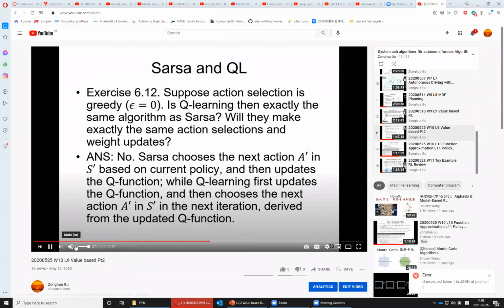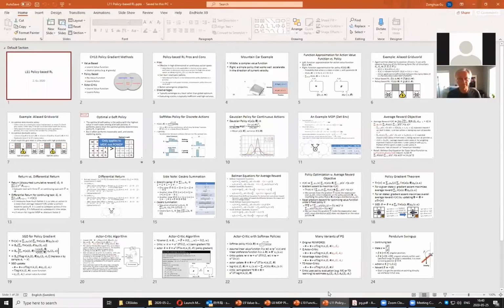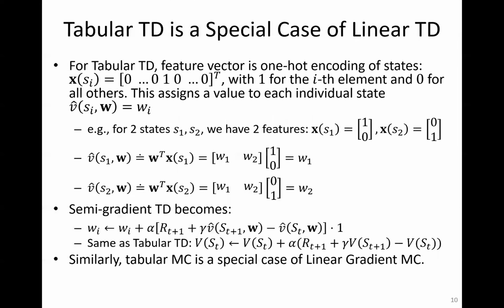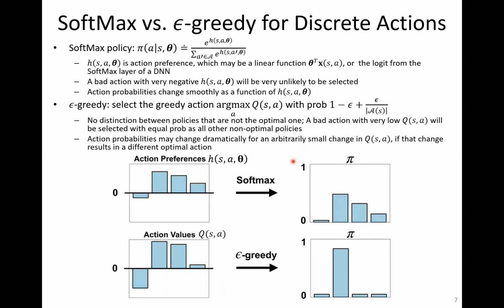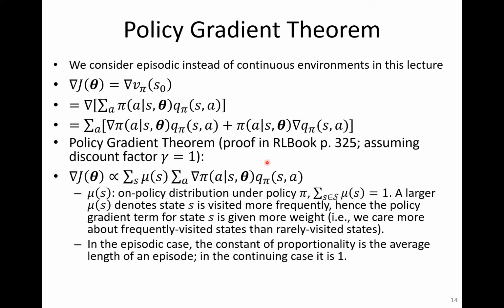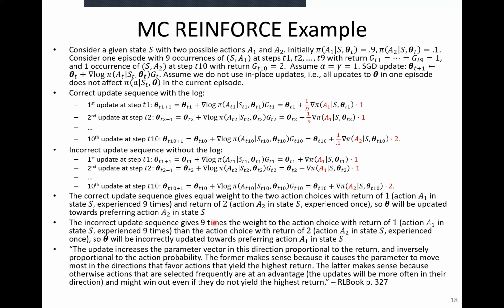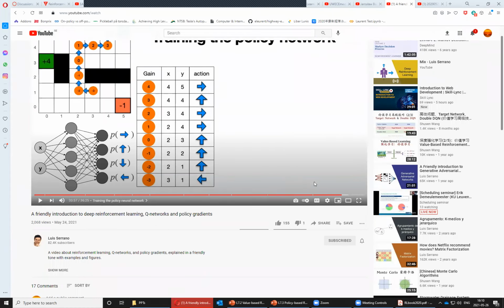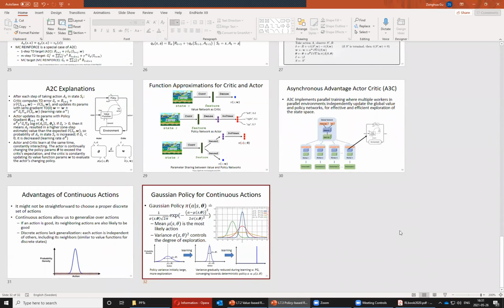20210526 L7 2 Reinforcement Learning Value-based RL Function Approximation L7 3 Policy-based RL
Dyna-Q,  Value-based RL with Function Approximation. Policy-based RL: Policy Gradient Theorem, MC REINFORCE, Actor-Critic